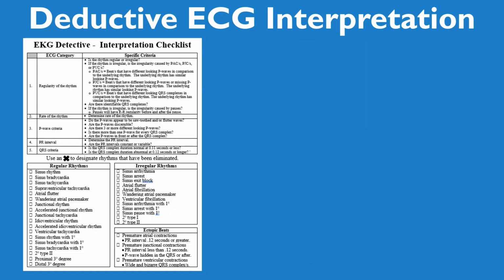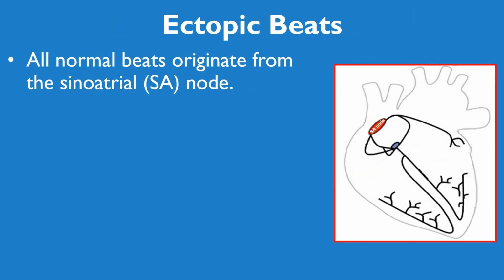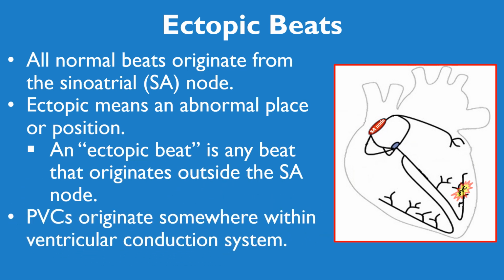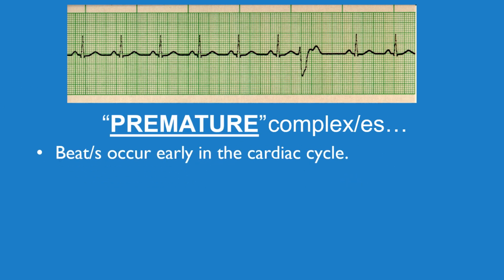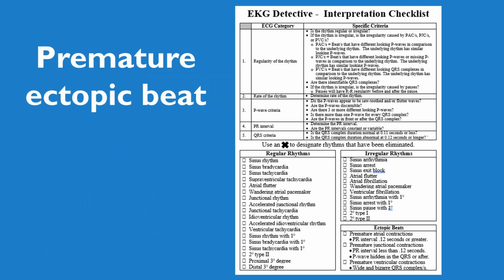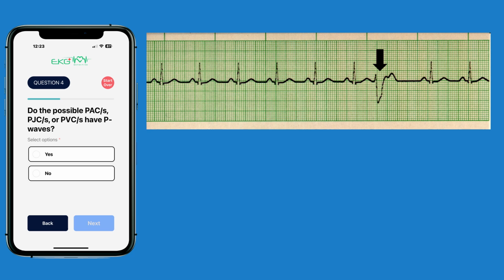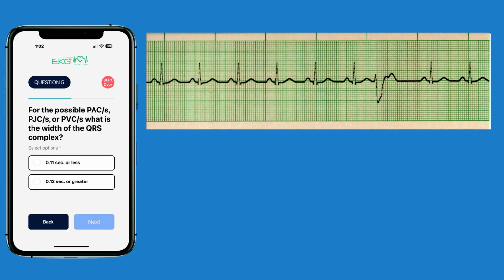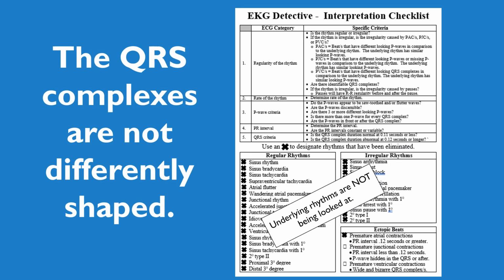Video #10 Premature Ventricular Contractions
This is the tenth video in the EKG Detective series.  The focus for this months video is premature ventricular contractions.

This video has been released in conjunction with the EMS1.com article that will be published in May 2025.